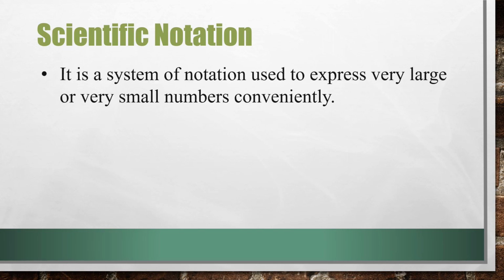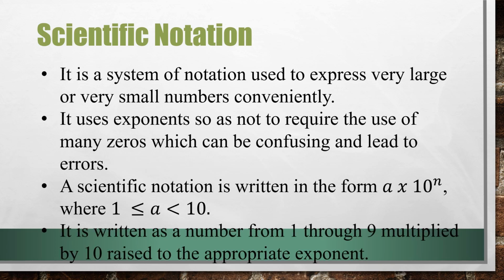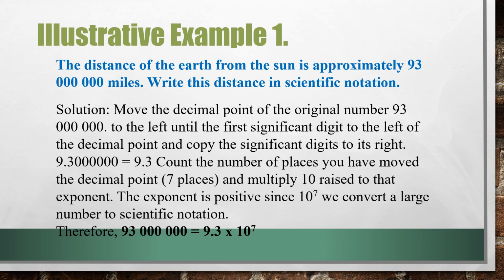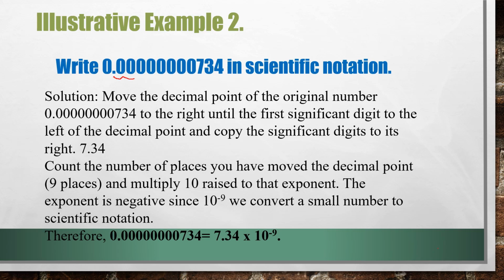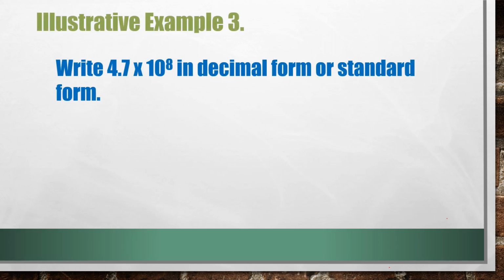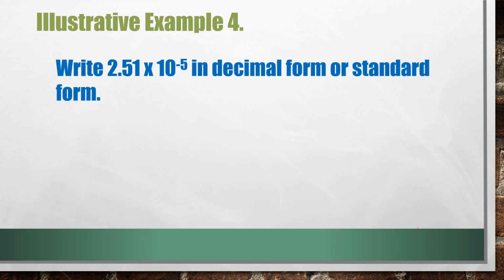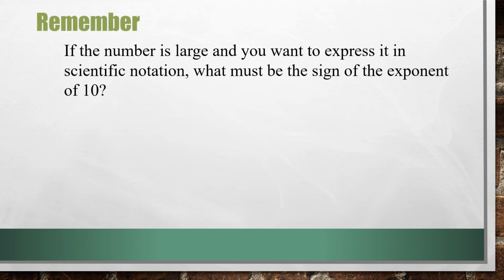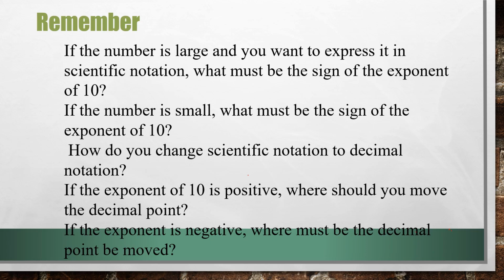Q1W8 Scientific Notation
This video discusses scientific notation.
This will help you write very large and very small numbers using scientific notation and vice-versa.

Credit : DEPED Grade7: Self Learning Module: Quarter 1:Math